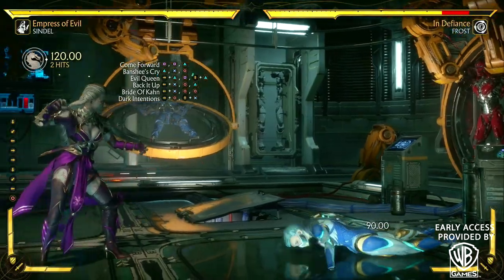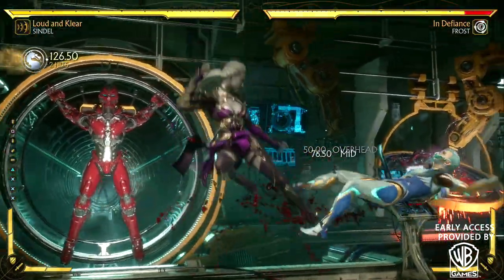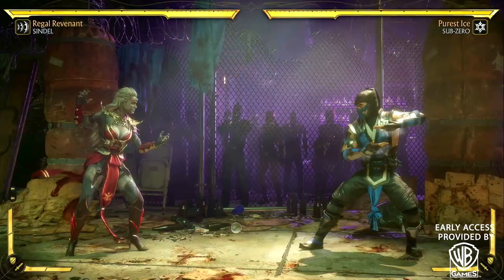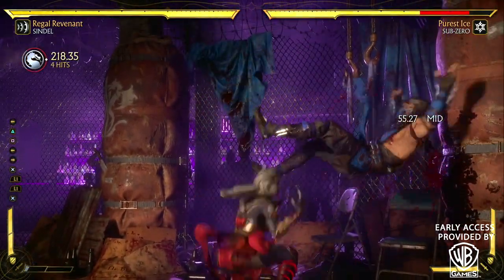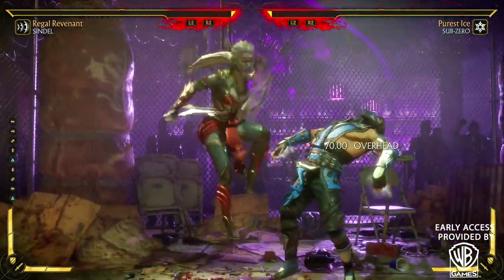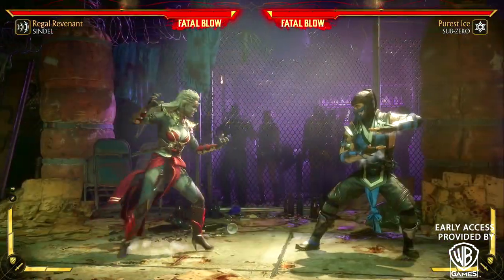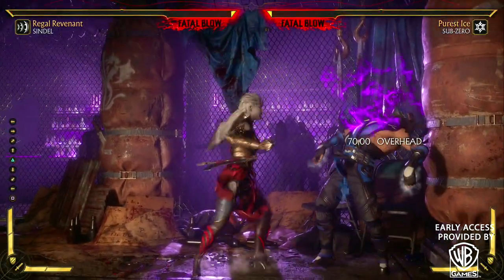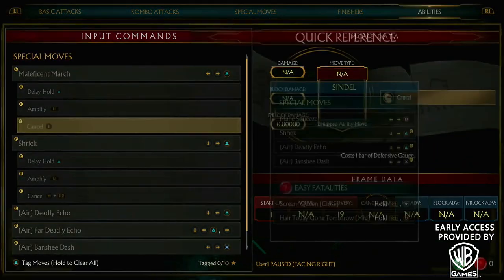I PLAYED SINDEL! - Mortal Kombat 11: "Sindel" Gameplay First Impressions!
Leave a like on the video if you enjoyed the early sindel gameplay :)